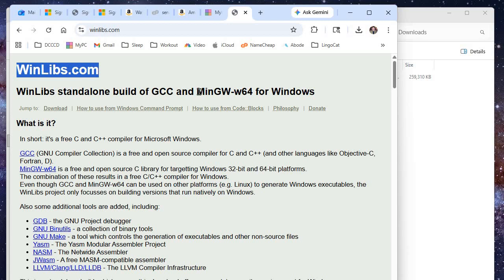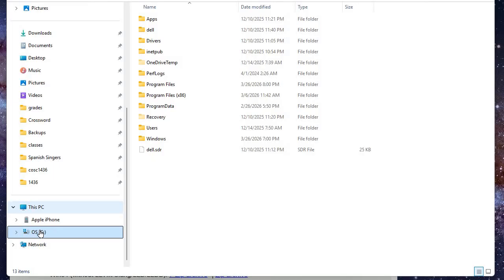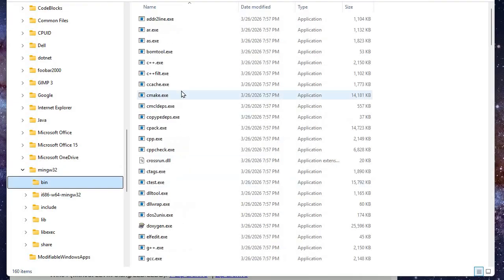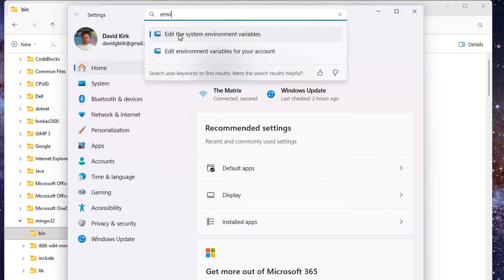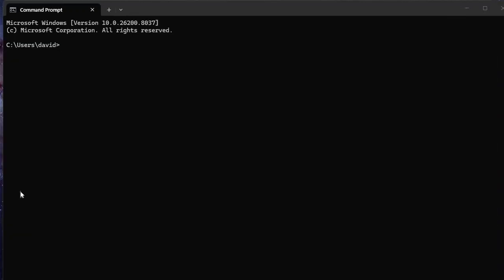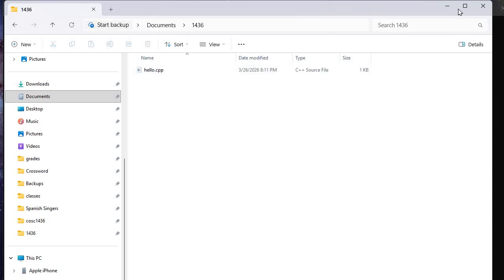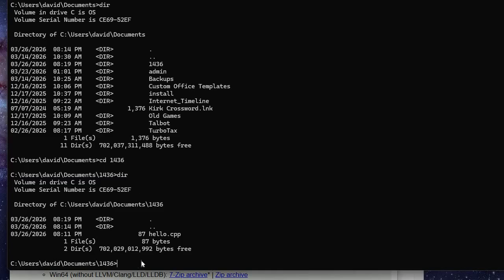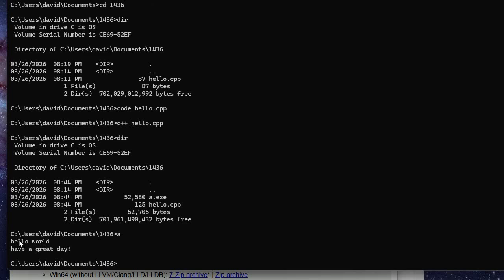Screen Recording 3 26 2026 8 53 51 PM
Installing minGW C++ compiler on Windows 11 and compiling from the Command Prompt and edit using VSCode